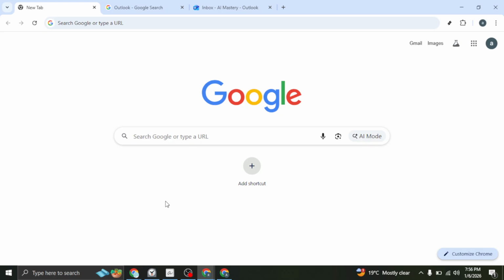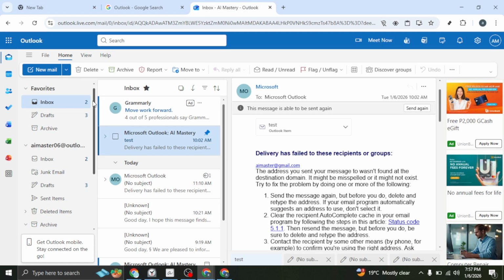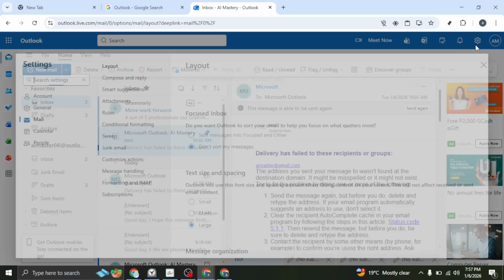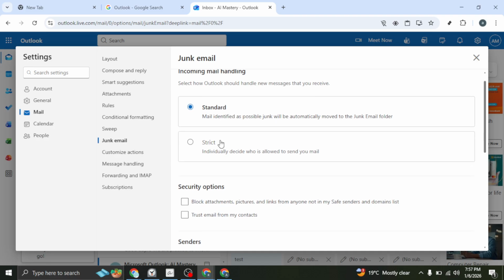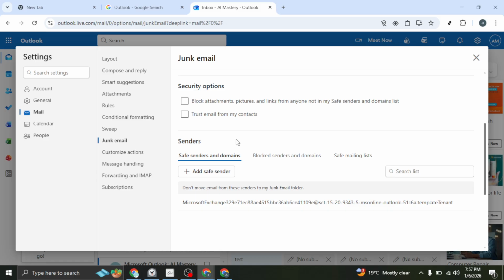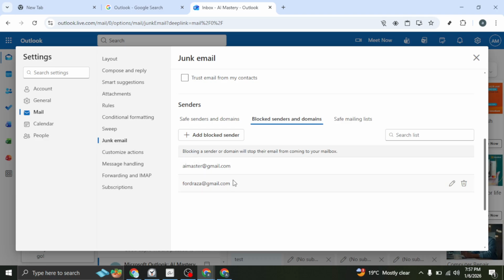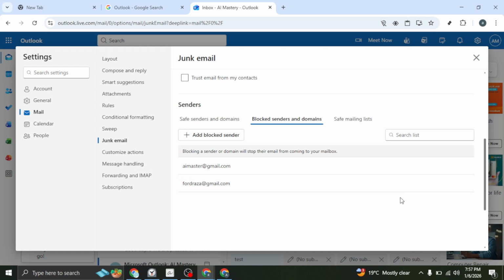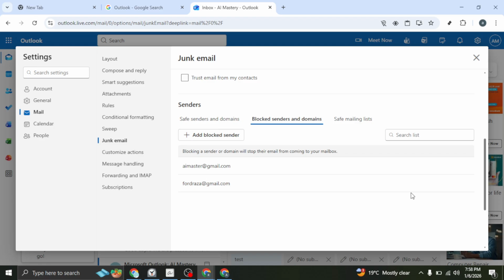How To View Blocked Senders In Outlook (Updated 2026)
In this video, we discuss auditing your security settings by learning to view blocked senders. We show you how to access the junk email settings to check blocked list entries and unblock anyone who was added by mistake.

00:00 Intro
00:04 Open Outlook on the Web
00:40 Access Mail Settings
01:04 Locate Junk Email Settings
01:33 View Blocked Senders and Domains
01:52 Understanding Blocked Entries
02:28 Conclusion and Quick Steps